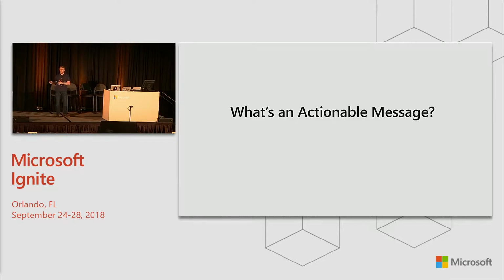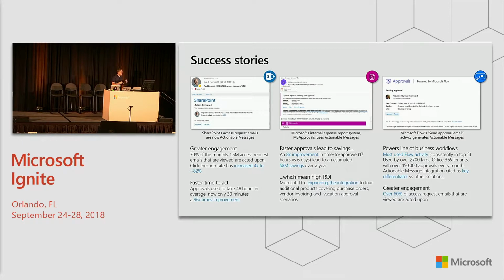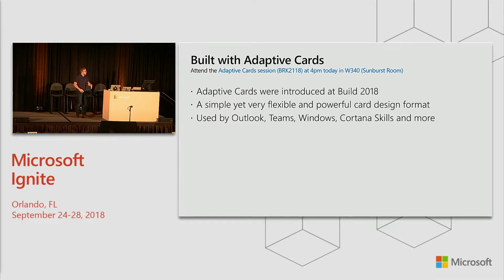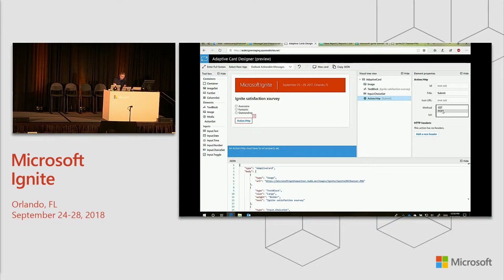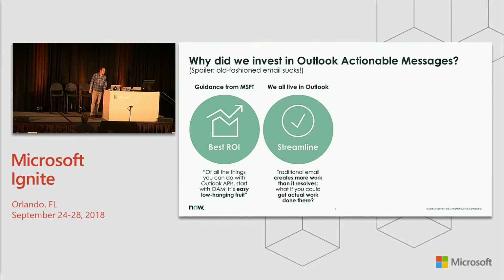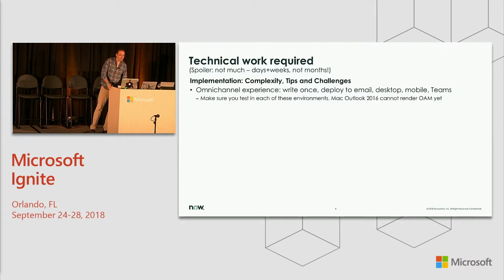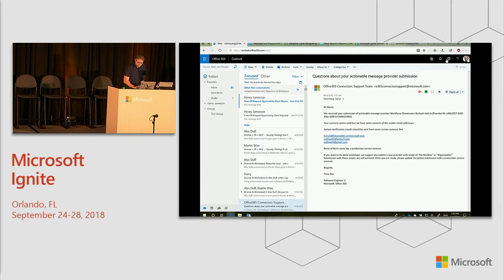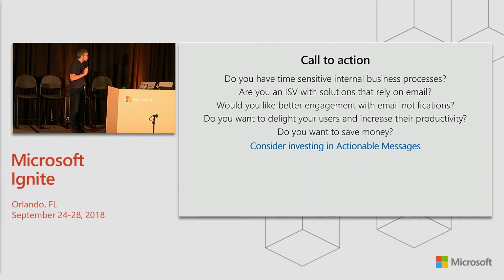Create engaging powerful new business processes in Microsoft Outlook with Adaptive - BRK3315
Adaptive Cards make it possible to create rich, engaging user experiences in Outlook, Windows, Microsoft Teams, Cortana, and Skype. Adaptive Cards combined with Actionable Messages make it possible to create interactive emails that let users take quick actions in multiple applications – all within the context of Outlook. Join us to learn how you can use Adaptive Cards and Actionable Messages to dramatically increase customers’ engagement with LOB apps and processes like task management and expense report approval, and create measurable process efficiencies and value for your company.